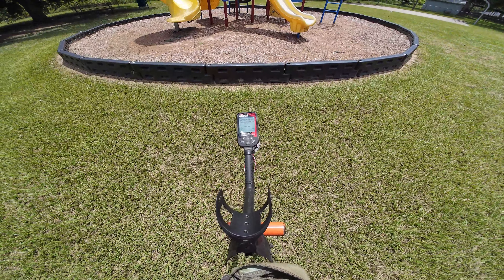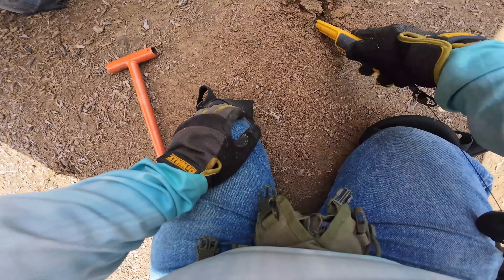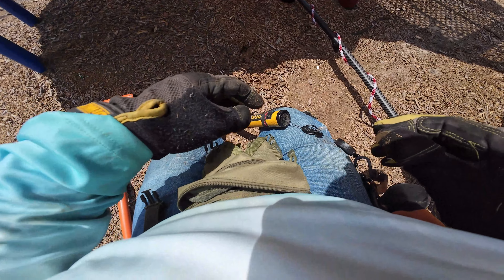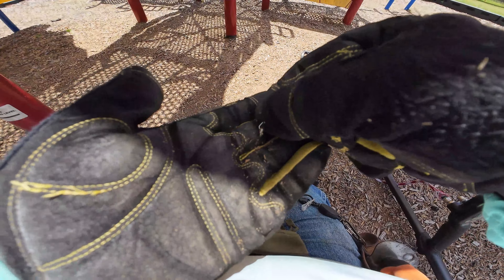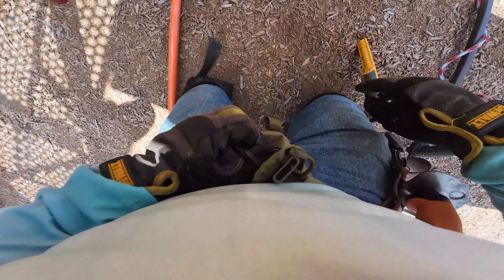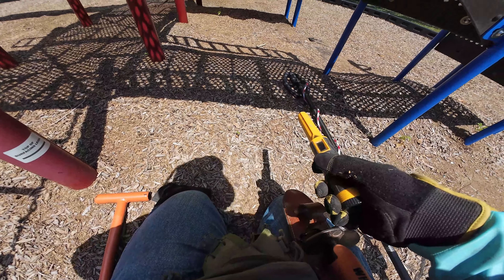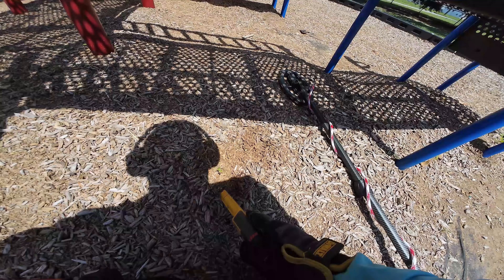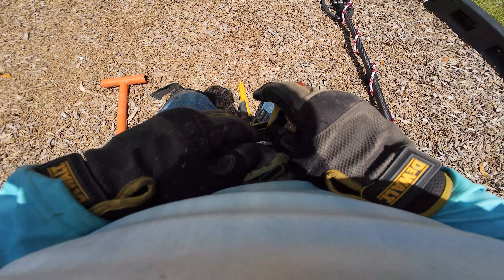Fun Triple Score Park Hunt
Took the Nokta Triple Score out looking for jewelry and coins. Come along to hear the tones, see the VDI numbers, and see what I find.

Below I've linked some of the equipment used in this channel.

Finds Pouch

Metal detector stand

DJI Osmo Action 4 Camera

Tozo Gaming Earbuds

Fujifilms XP140 waterproof camera

Chest Mount

Portable Car Jumpstarter